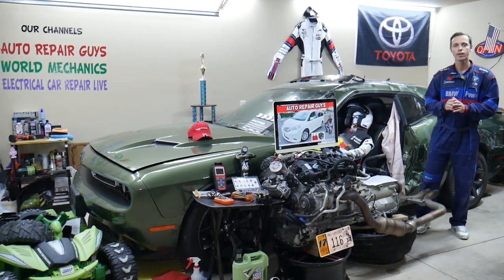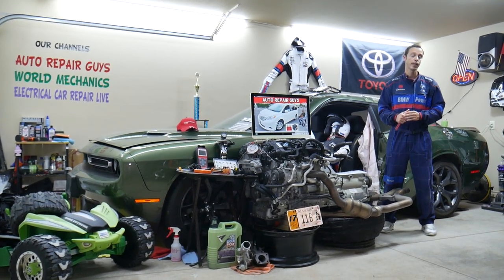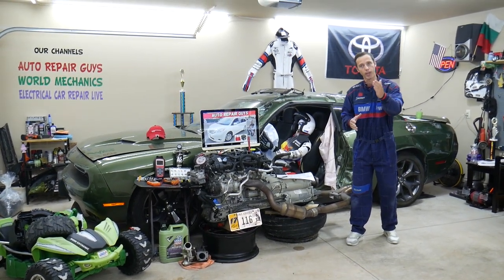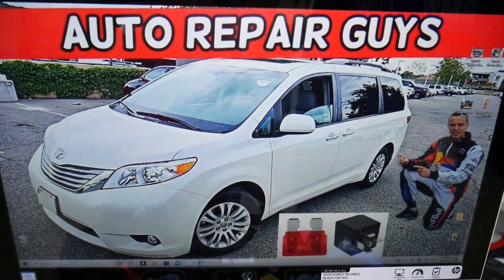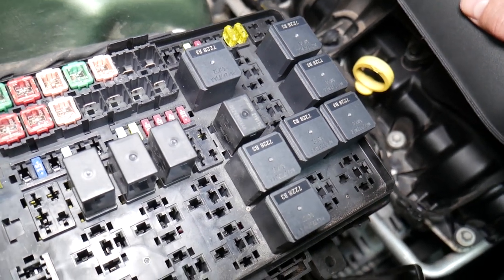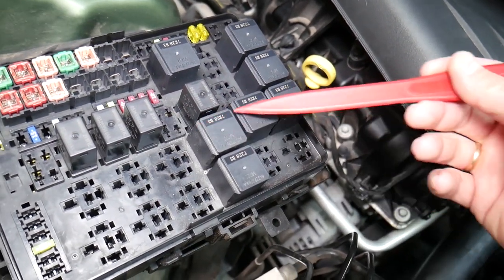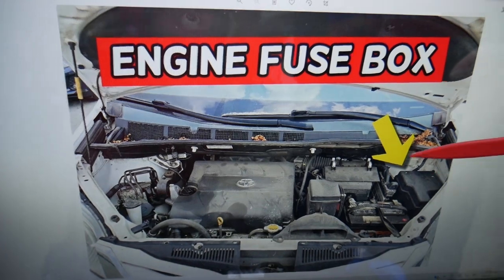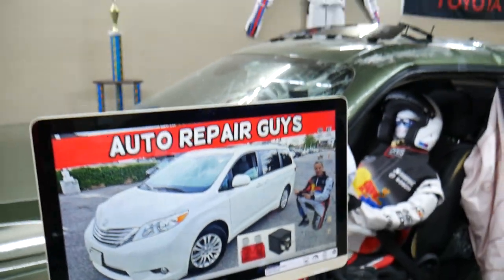TOYOTA SIENNA DVD FUSE LOCATION 2011 2012 2013 2014 2015 2016 2017 2018 2019 2020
If you have Toyota Sienna and you need to see where the DVD fuse is located in this video we will explain where you can find the DVD fuse on Toyota SiennaIf the DVD does not work on Toyota Sienna check the DVD fuse first. We demonstrated where you can expect to find the DVD fuse on 2012 Toyota Sienna but the video may be helpful on:
2011 Toyota Sienna DVD fuse
2012 Toyota Sienna DVD fuse
2013 Toyota Sienna DVD fuse
2014 Toyota Sienna DVD fuse
2015 Toyota Sienna DVD fuse
2016 Toyota Sienna DVD fuse
2017 Toyota Sienna DVD fuse
2018 Toyota Sienna DVD fuse
2019 Toyota Sienna DVD fuse
2020 Toyota Sienna DVD fuse